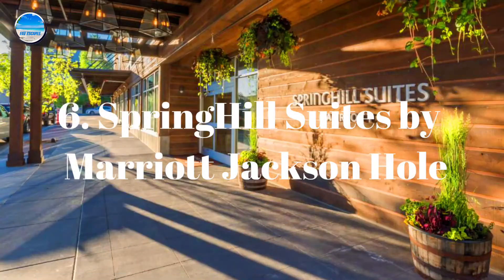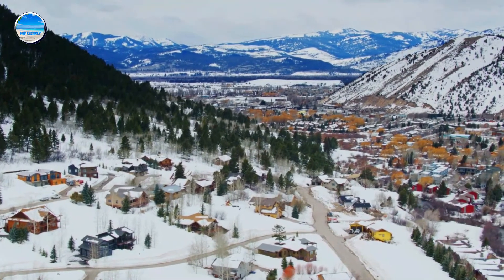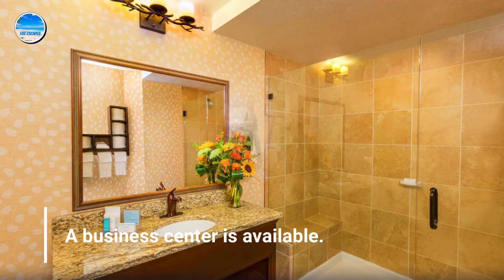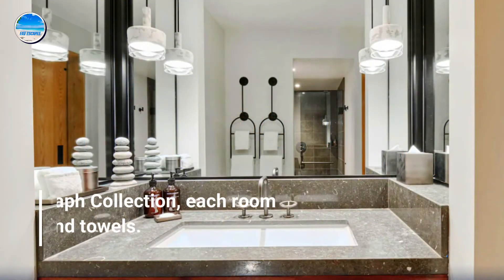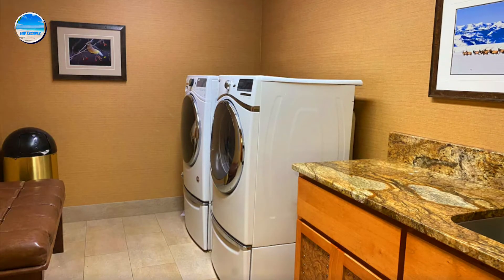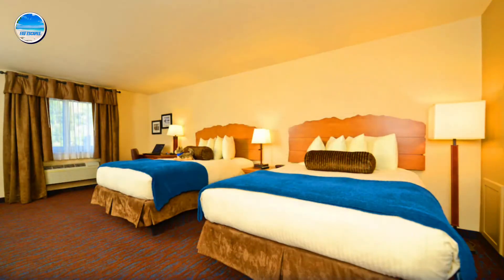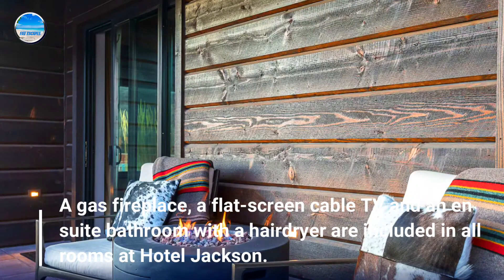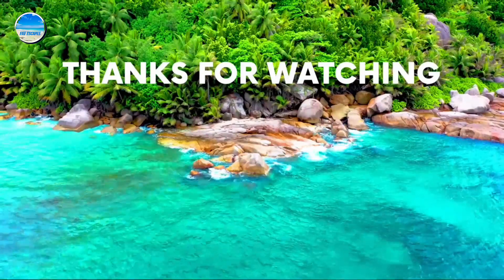7 Best Hotels In Jackson Hole, Wyoming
🔶If you can’t afford to travel right now, then here are proven ways to make money to travel

🔶7. The Wort Hotel

🔶6. SpringHill Suites by Marriott Jackson Hole

🔶5. Hampton Inn Jackson Hole

🔶4. The Cloudveil, Autograph Collection

🔶3. Wyoming Inn of Jackson Hole

🔶2. The Lexington at Jackson Hole Hotel & Suites

🔶1. Hotel Jackson

🔶👉Checkout the link below and explore several proven ways to gain financial independence and generate enough income to travel, vacation wherever and whenever you want, and do more of the things you love to do

🔶👉 We would like to thank our channel sponsor SilkRade™ for helping us start this channel.

I am a participant in the Amazon Services LLC Associates Program, an affiliate advertising program designed to provide a way for websites and YouTube channels to earn advertising revenues by advertising and linking to [Amazon.com or .ca, .co.uk, etc.]

I only recommend products and services that I would use myself. All opinions expressed here are my own.

A 48-mile valley, Jackson Hole, Wyoming, is encircled by mountains on all sides.Jackson, Wyoming is a fantastic place to visit since it has three ski slopes, a town square with an amazing antler bridge in the middle, and stunning natural elements.Jackson Hole is the place to go if you prefer being outside and taking in a variety of habitats and species.

This charming Midwestern town provides the setting for a variety of outdoor activities and sports, including skiing, hiking, climbing, golfing, shooting, and so much more.

In Jackson Hole, you won't ever run out of things to do.

*All videos are created by us “Fav Escapes” YouTube channel.
* Reuse of audio/video not permitted.